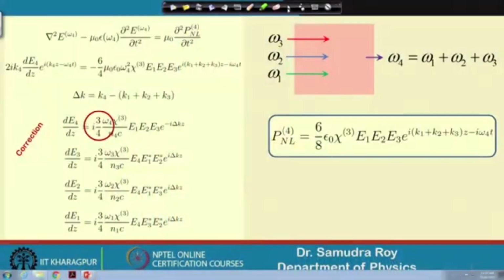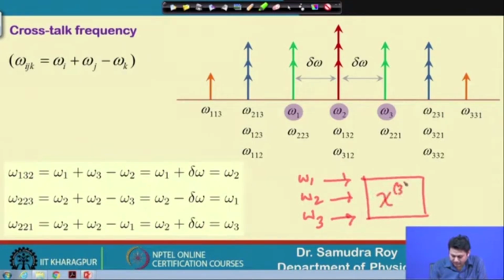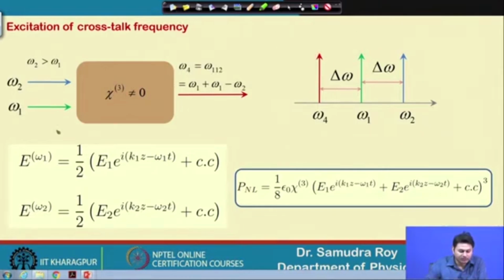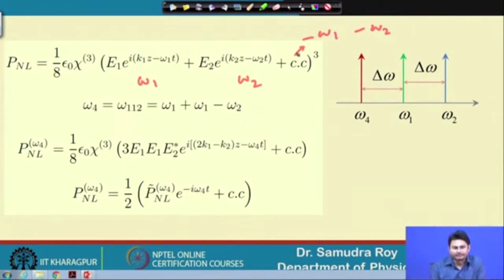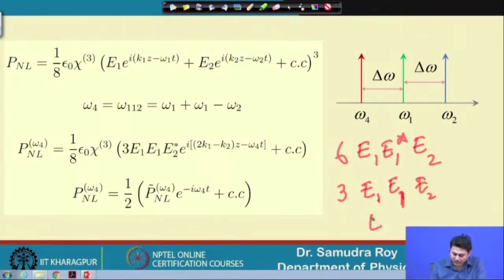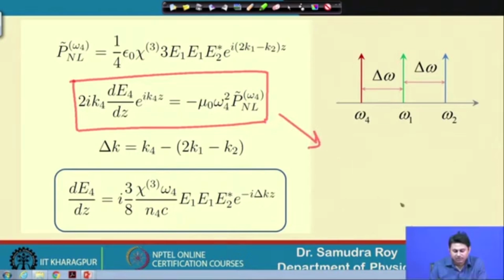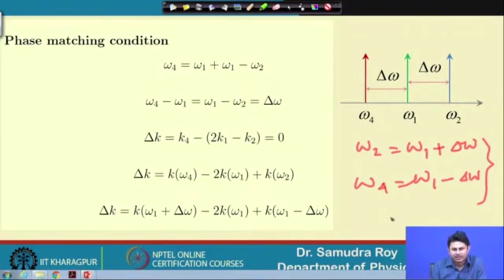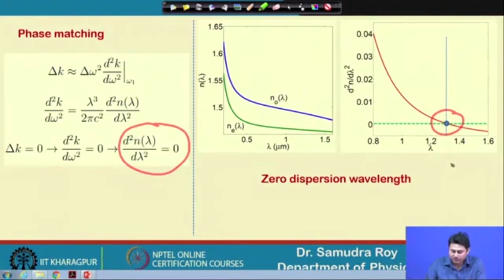Four Wave mixing (Cont)swayamprabha